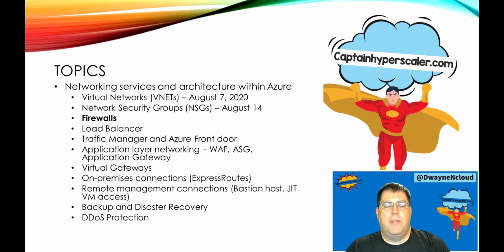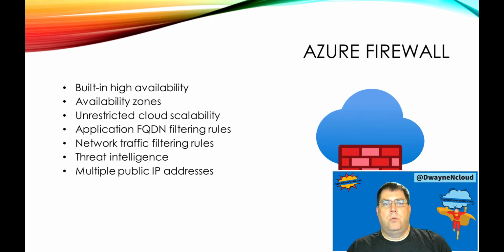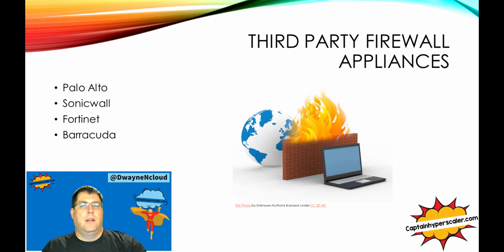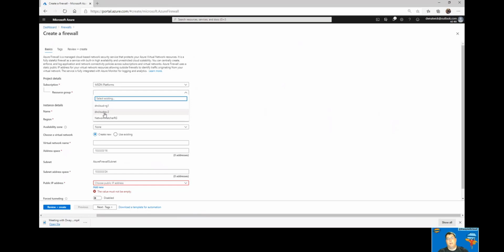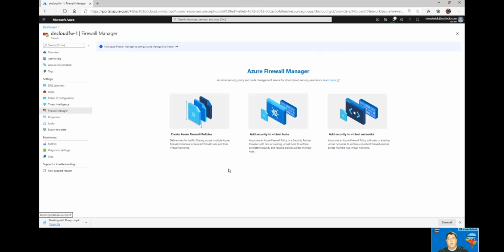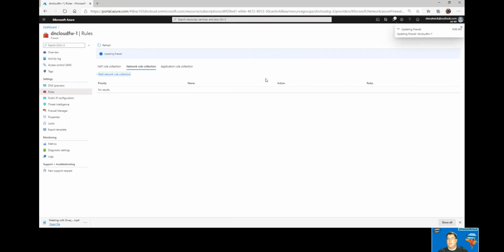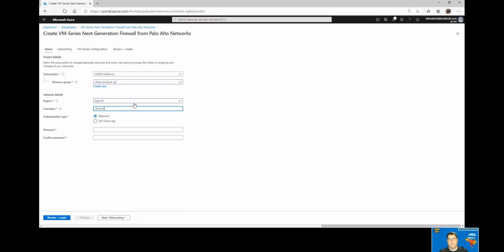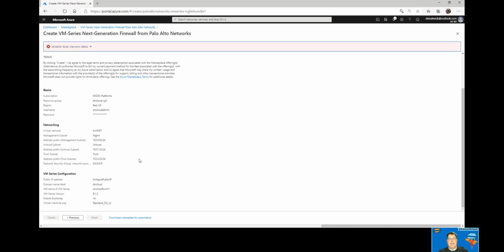Firewalls - Breaking Down the Azure Network Chains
In this video, we will discuss Firewalls and how Azure Firewall can be used to provide Network Security within the Azure network.